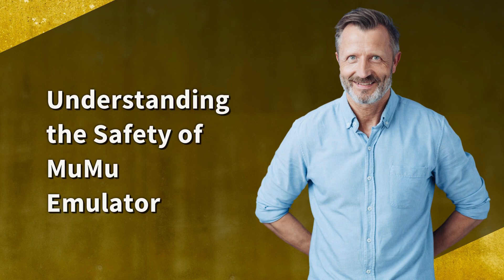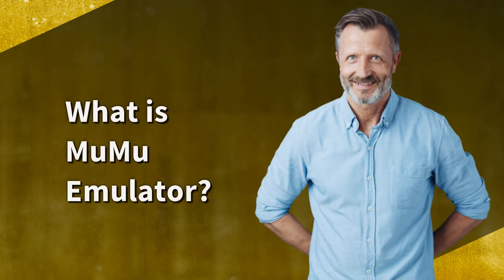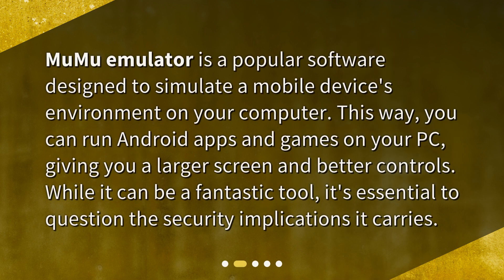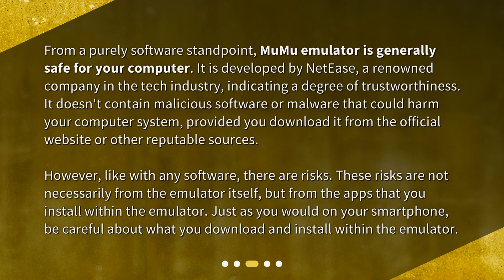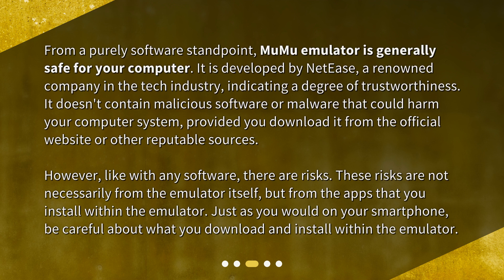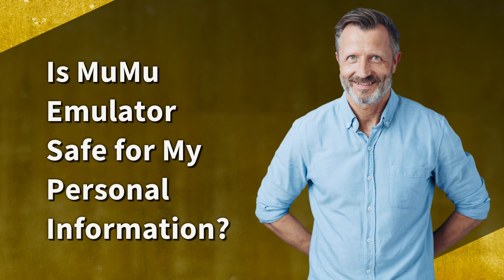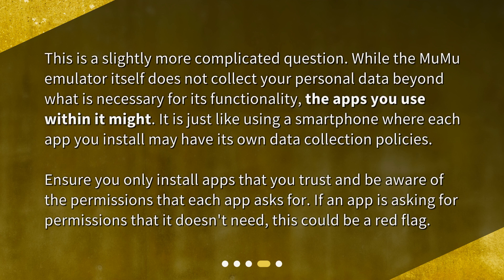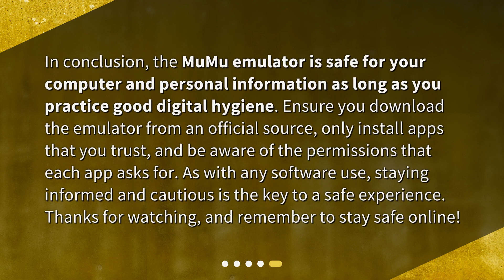Understanding the Safety of MuMu Emulator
Is using MuMu emulator safe for my computer and personal information? • Is using MuMu emulator safe for my computer and personal information? In this video, we dive into the safety aspects of MuMu emulator. Learn what MuMu emulator is and whether it is safe for your computer. Discover the risks associated with installing apps within the emulator and how to protect your personal information. Don't miss this informative discussion on the safety of MuMu emulator!

00:00 • Understanding the Safety of MuMu Emulator
00:25 • What is MuMu Emulator?
00:48 • Is MuMu Emulator Safe for My Computer?
01:30 • Is MuMu Emulator Safe for My Personal Information?